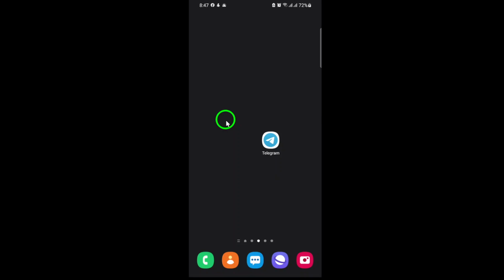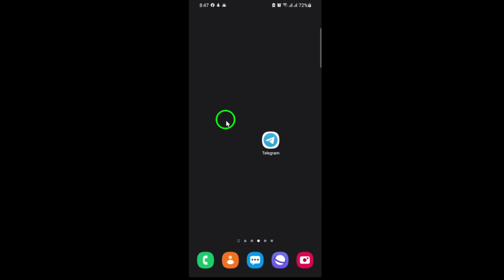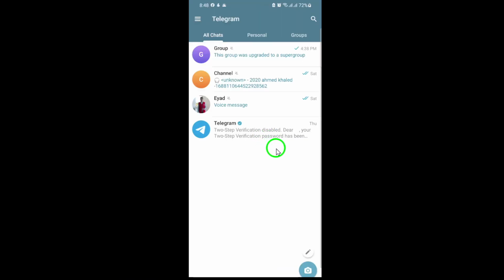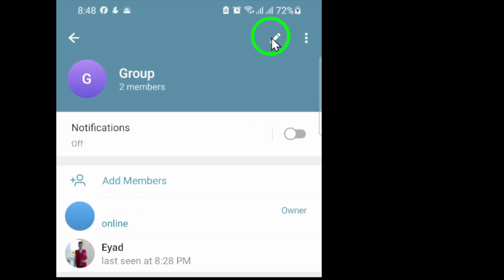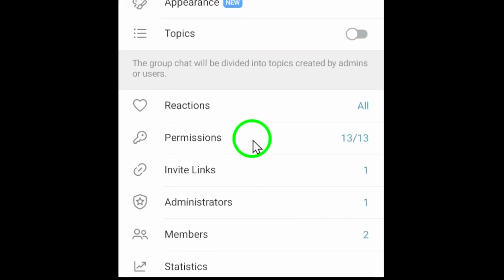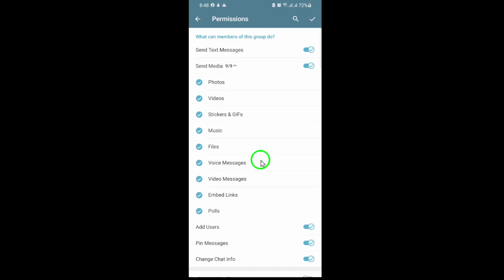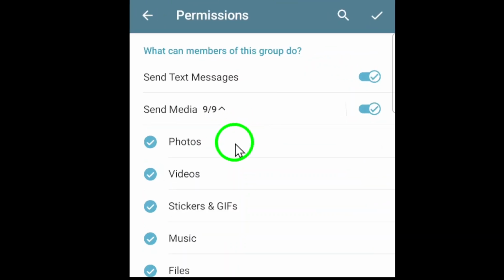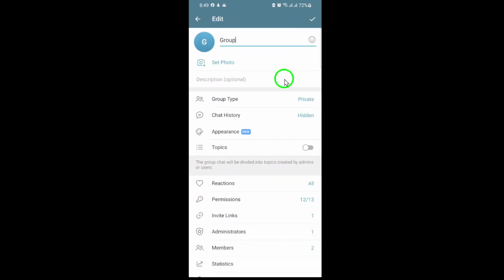How to Prevent Group Members On Telegram Send Photos (Updated)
Learn how to prevent group members on Telegram from sending photos with this updated, step-by-step guide. Keep your group chat focused and secure by controlling who can share media.

Follow these steps:

1. Open the Telegram app

2. Go to the Group chat

3. Tap on the Group picture or name at the top

4. Tap the Edit icon

5. Tap on Permissions

6. Tap on Send Media to view the list

7. Unmark the Photos choice

This method helps you manage group permissions easily and ensures only authorized content is shared in your Telegram group[9][7][6].-

Chapters:
00:00 Intro
00:12 Soultion
01:05 Outro